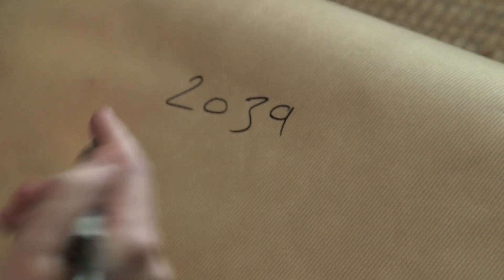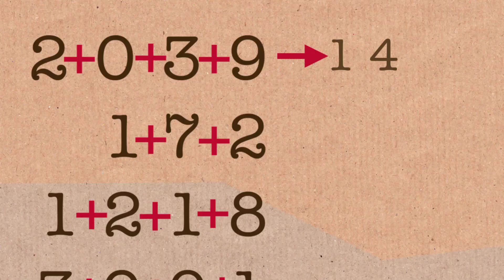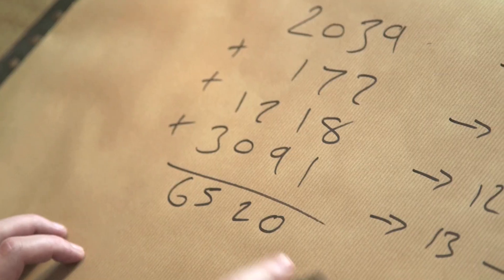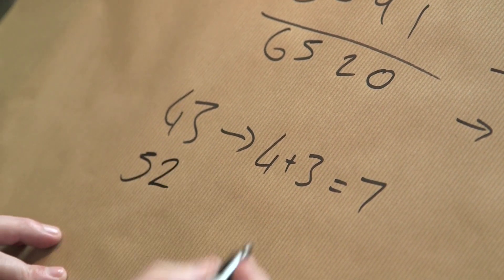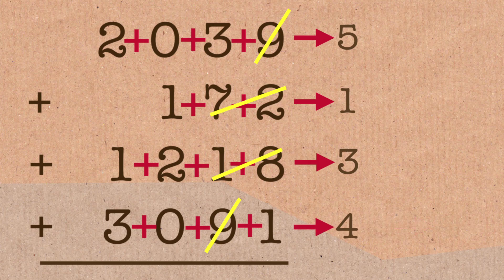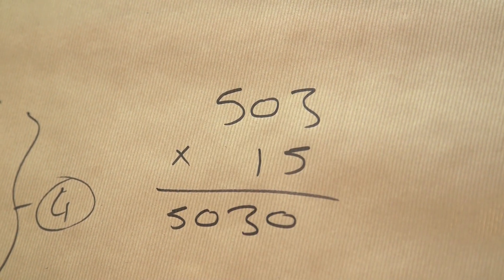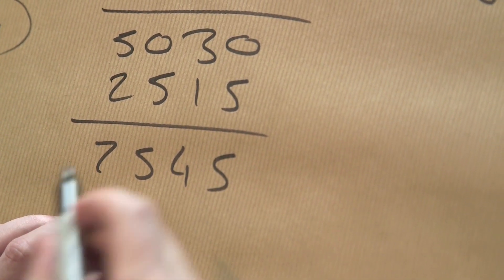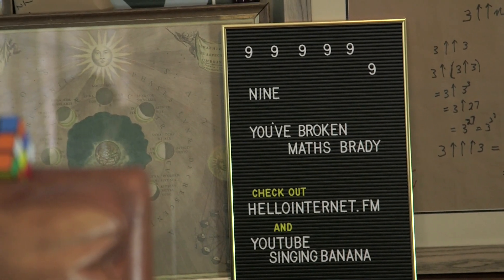Casting Out Nines - Numberphile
Dr James Grime and a handy trick for checking calculations. Ditch the nines...

Thanks to our Patrons:
Jeremy Buchanan
Ben Holden-Crowther
Arjun Chakroborty
Jeff Straathof
Susan Silver
Yana Chernobilsky
Christian Cooper
James Bissonette
Ken Baron
Bill Shillito
Nicholas Garvey
Tony Fadell
Ryan Mehendale
Paul Piciocchi at Curational
Bernd Sing
Dr Jubal John
Thomas Buckingham
Ole Kristian Merli
Tianyu Ge
Joshua Davis
Steve Crutchfield
Tyler O'Connor
Jon Padden
Today I Found Out
Ciprian Stan
Vali Dobrota
D Hills
Eric Mumford
Charles Southerland
Arnas
Ian George Walker
Paul Bates
Tracy Parry
Kristian Joensen
Alfred Wallace